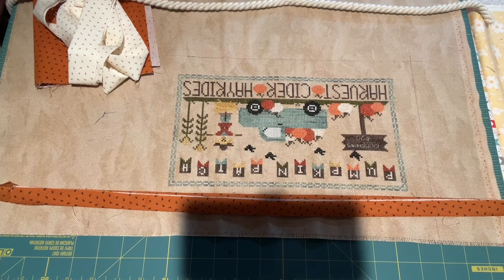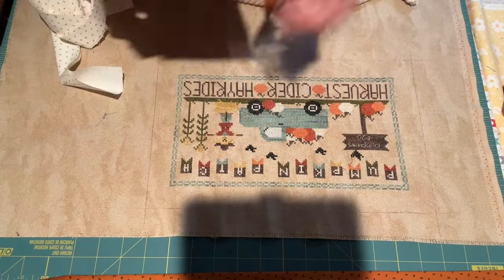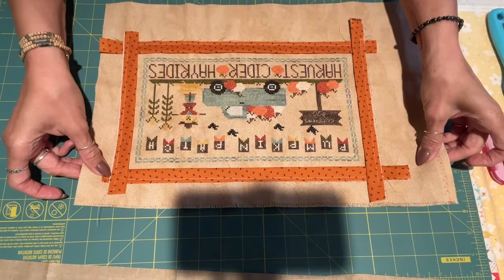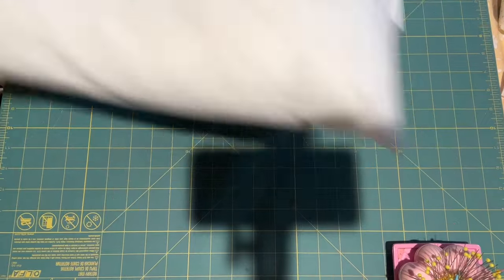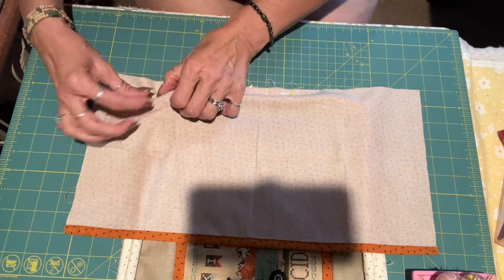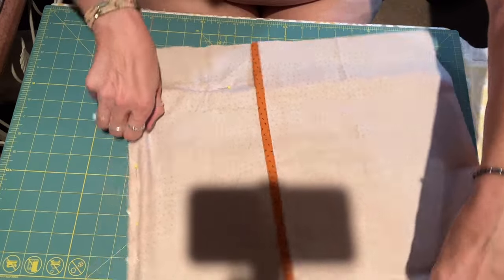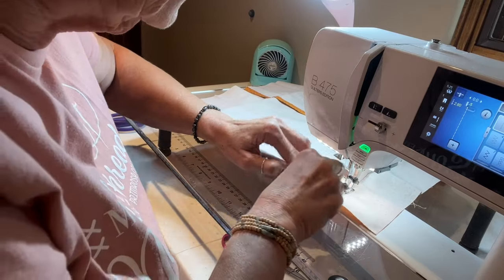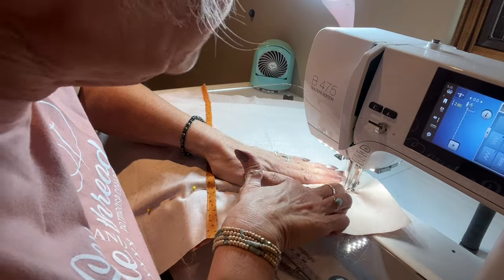Learn how to make a pillow with piping!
Learn how to add piping to your pillow!

Pumpkin Patch Cross Stitch Pattern:

364 West St. George Blvd.

Winners USA only.

Our dads Etsy (Jim Moore)

Hashtags to follow

Primrosecottagequilts
Primrosecottagestitches